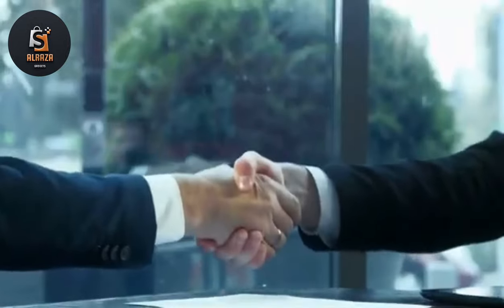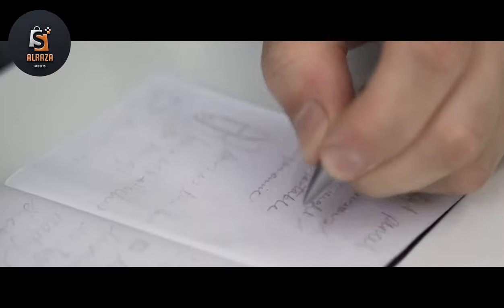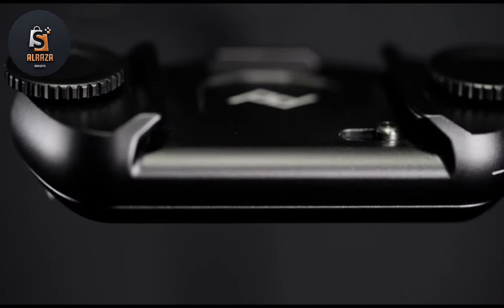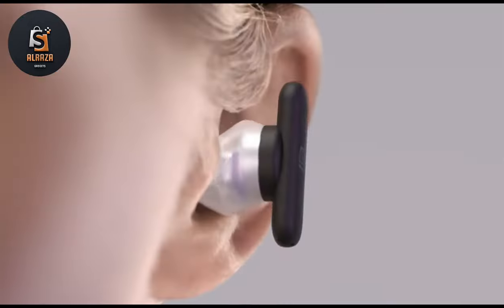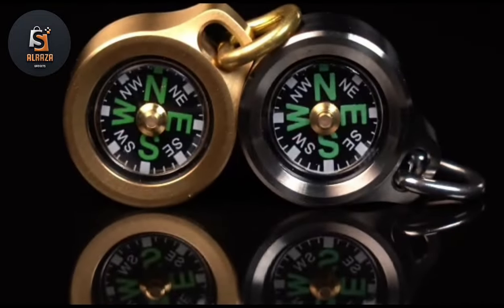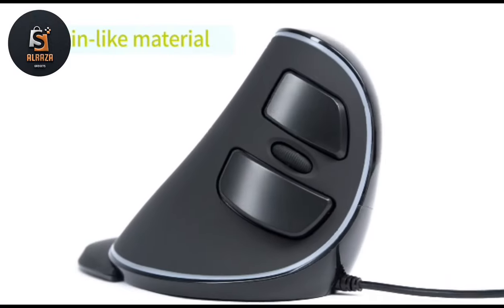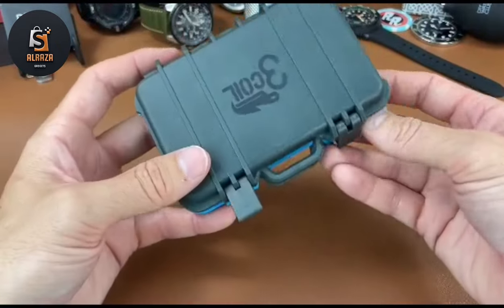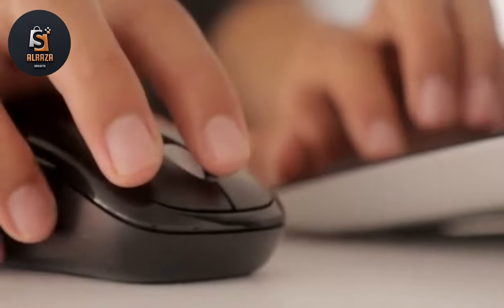Top 08 Coolest Gadgets On Amazon You Can Buy || AlRaza Gadgets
Hello Friends,
In today's video, I have brought for you top 08 Coolest and best gadgets sold on Amazon. If you want to buy any of the Gadgets seen in the video, the links to the Gadgets are given below. In today's video, we have mentioned the Gadgets that will blow your mind. Click on the links given below to buy these gadgets.

Links Of Gadgets:
1. Forever Pen:

2. Camera Clip V3:

3. UE Ear buds:

4. Rechargeable Book Light:

5. Survival Compass:

6. Ergonomic Mouse:

7. Puna Multi-tool:

8. Tea Portable Headphone:

If you are looking for coolest gadgets to buy on amazon you are on a right video.
Best cool gadgets on amazon you still can buy from Amazon.
Coolest Gadgets on amazon which can make your life easy.
cheap and cool gadgets on amazon.
Gadgets on Amazon you have to try.
best amazon kitchen gadgets.
top Cool gadgets on Amazon.
Coolest gadgets ever on Amazon.

I hope you will like this video. Take care of yourself.

Note:- If you find anything about our Videos which doesn't match or violates community guidelines or any complaint regarding our video or if you have any suggestions. This has been made purely for fun and enjoyment only. the query or Business related questions then mail it to:

0:00 Introduction
0:37 Forever pen
1:24 Camera clip v3
2:32 UE Earbuds
3:32 Rechargeable book light
4:22 Survival compass
5:13 Ergonomic mouse
6:05 Puna Multi-tool
6:50 Tea Portable headphone